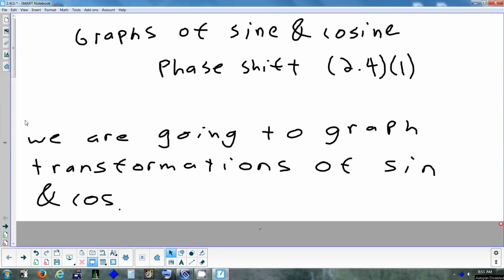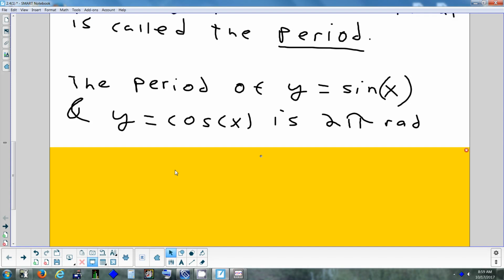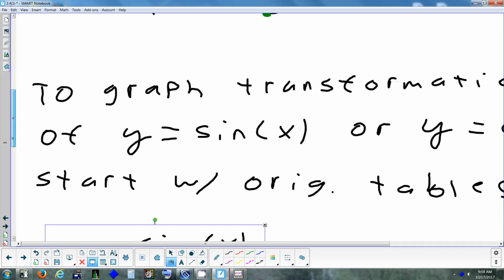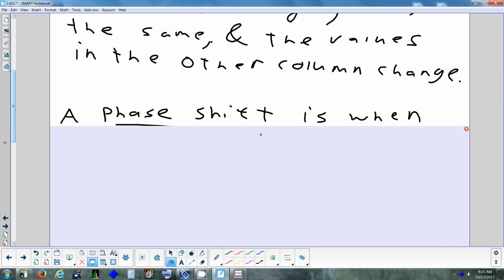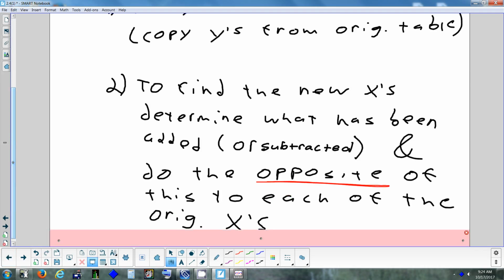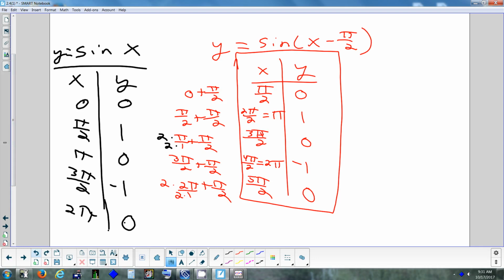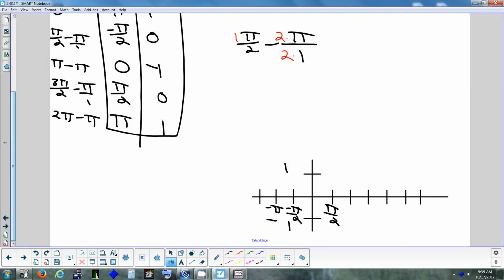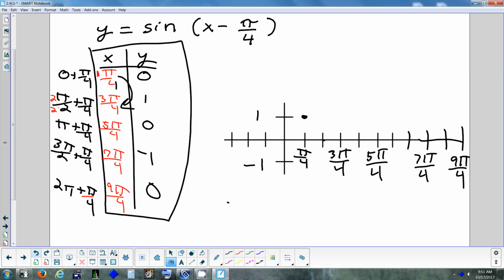2.4 Transformations of Sine & Cosine (Phase Shift) 10-17-17